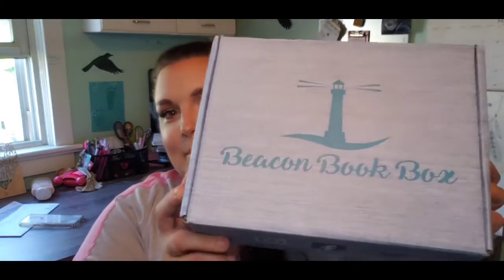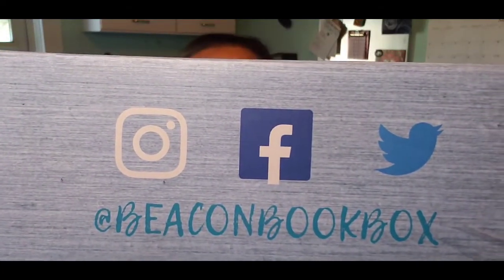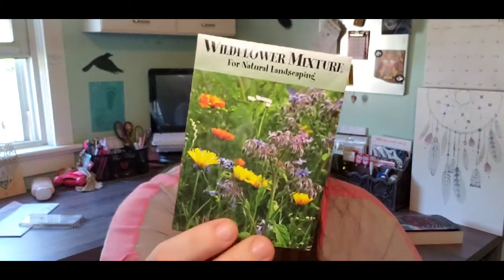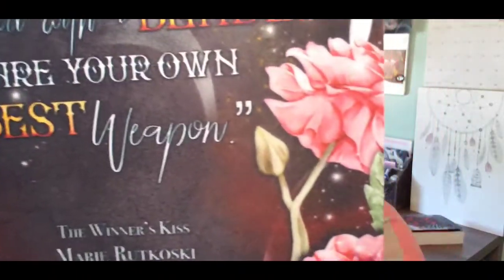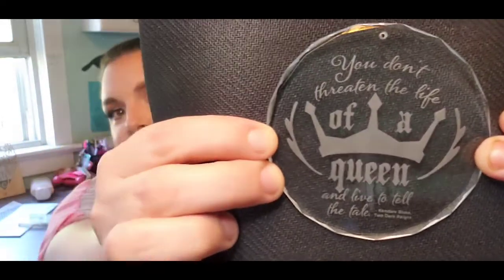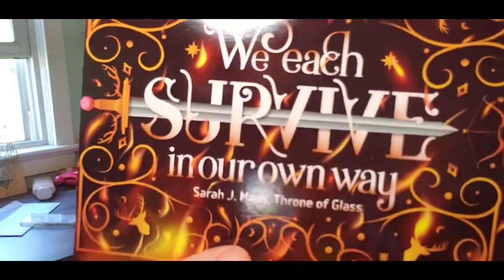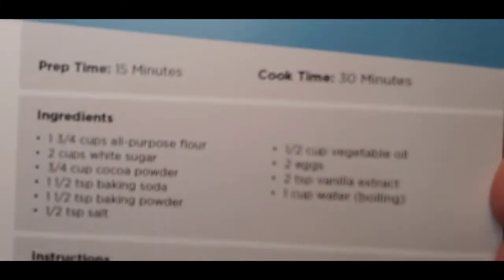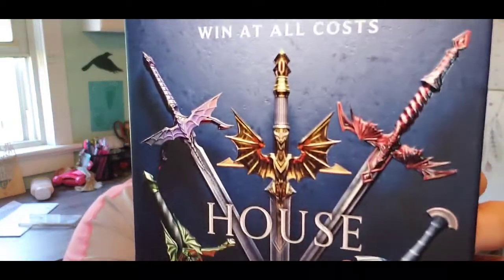Beacon Box May Unboxing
Hey friends! I have a new subscription box for you today. It is May's Beacon Box - A Fight for the Throne. This is my first time getting one of their boxes and I am trilled to review it for you. This box is pretty amazing. You won't be disappointed.
This video is not sponsored in any way and is my sole opinion.